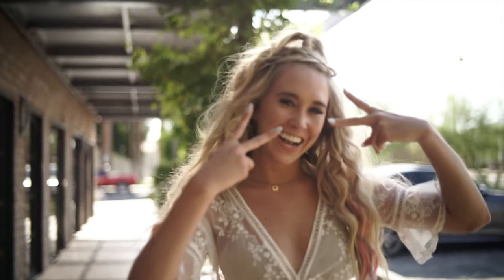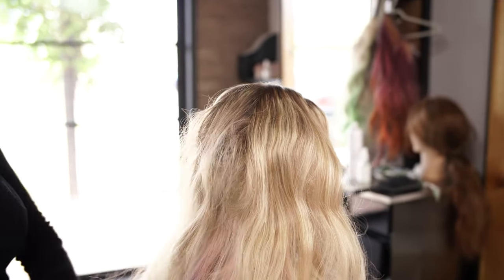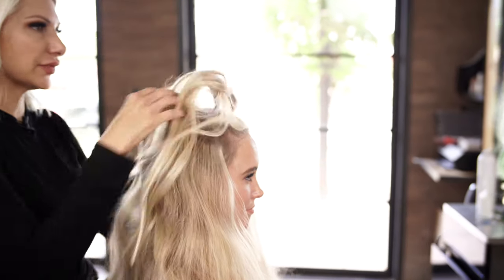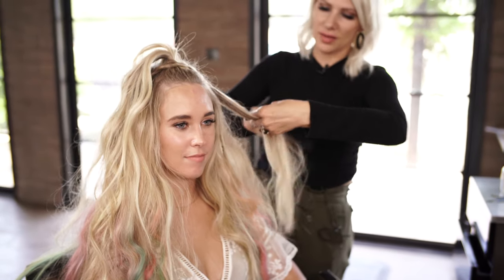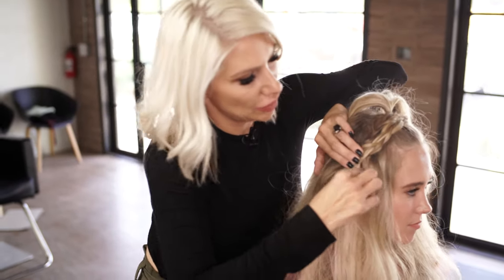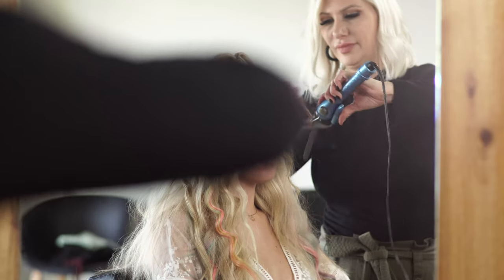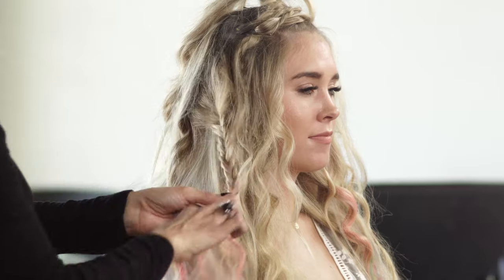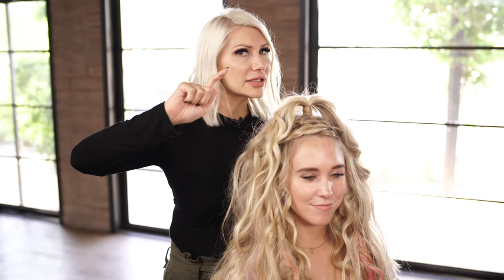Festival Braided Style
Soooo this style is one I started creating and decided it wasn't as cool as I thought it would be. Has that ever happened to you? Its called the festival braided style on my friend Ashley. I of coursed used Texture AIIR which is a texture spray I developed